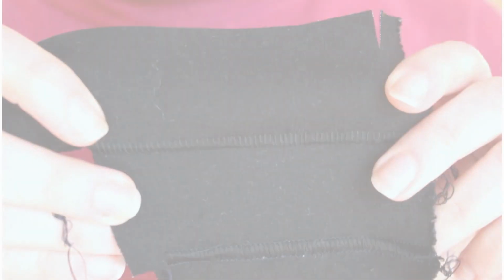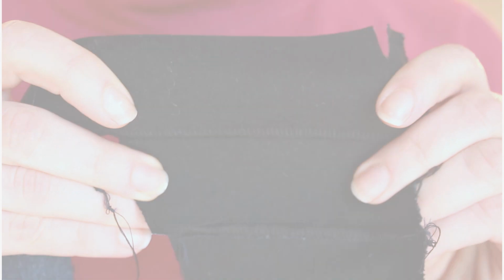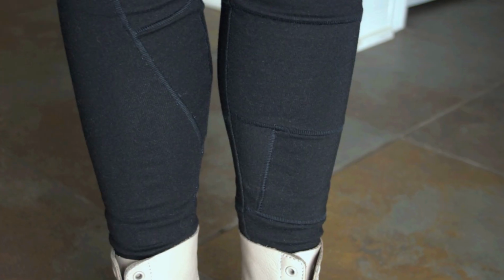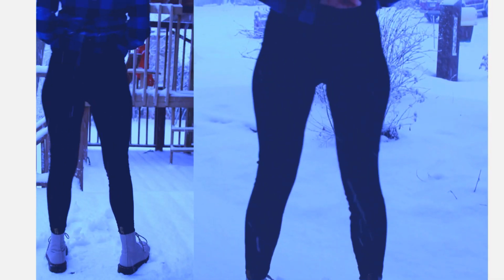Work in Progress: Sew Patchwork Leggings with Me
Watch me sew patchwork leggings with a three-thread flatlock seam. I wanted to add visual interest to a pair of self-drafted black leggings, so I cut apart my intended fabric - black ponte - and sewed it back together in patches.

Check out this video if you're looking for a way to:

-Use knit fabric scraps
-Play around with different serger/overlocker stitches
-Level up a ho-hum pair of leggings

LET'S BE SEWCIAL!